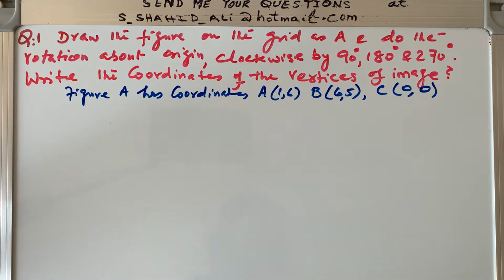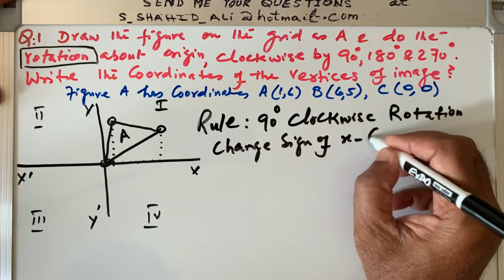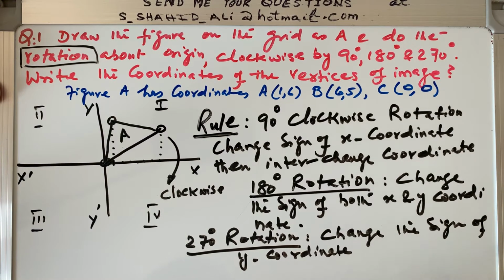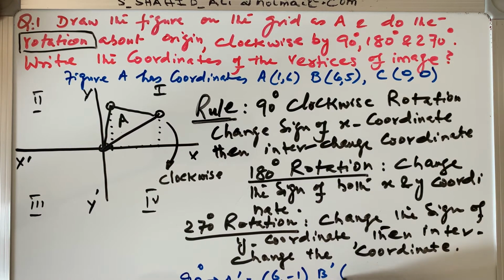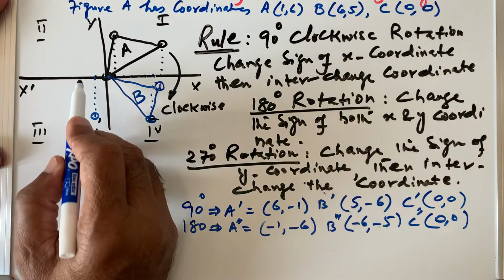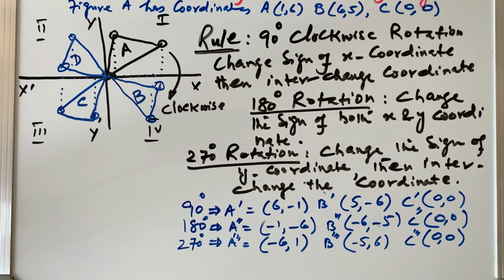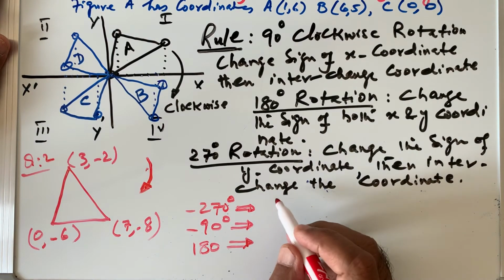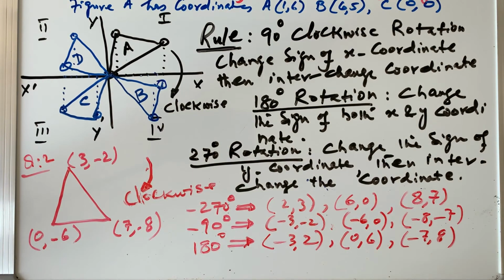Rotation and shapes about origin by 90, 180 and 270 degrees Learn Math with Syed Ali 👍🔔Subscribe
Q:1). Draw the figure on the grid as A and do the rotation clockwise by 90, 180 and 270 degrees. Write the co-ordinates of the vertices of the rotated shape. A ( 1, 6 ), B ( 6, 5 ), C ( 0, 0 ).

Solution: For 90 degree clockwise rotation rule of thumb is: Change the sign of x-coordinates and interchange the coordinates.
For 180 degree clockwise rotation change the sign of both x and y coordinates.
For 270 degree clockwise rotation rule is to change the sign of y coordinate, then interchange the coordinates.
See the video for answer
Subscribe to my channel “Learn Math with Syed Ali” Like it thumbs up 👍, Share my channel with your friends and family friends, press bell icon 🔔 button to receive another math video.